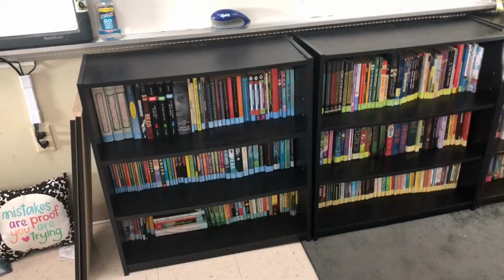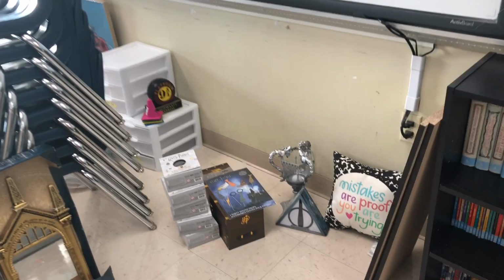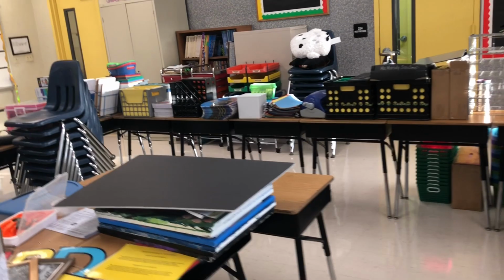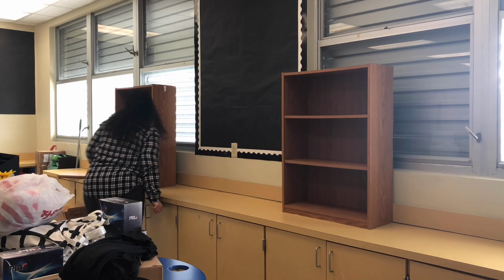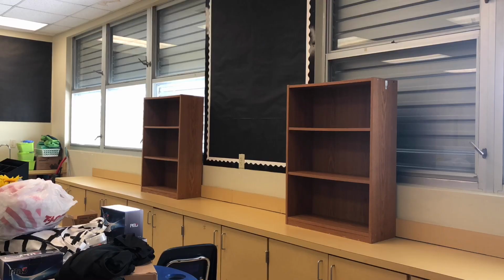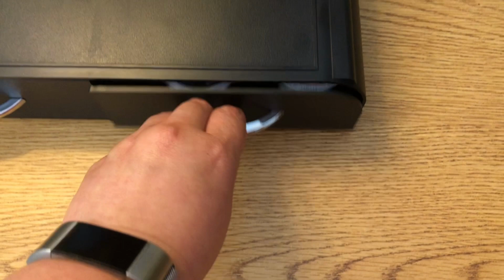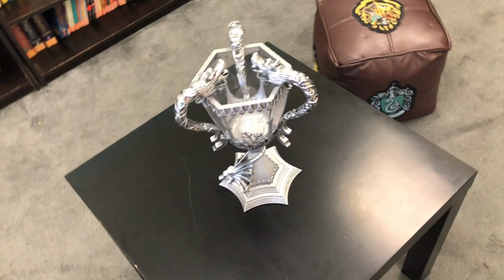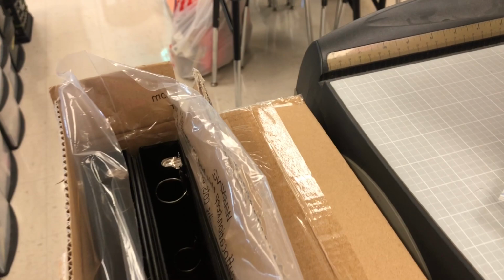Classroom Set-Up Day 7 | Teacher Vlog S2 E9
Hello! My name is Mariely Sanchez and I'm a 4th grade teacher in South Florida. My classroom set-up process continues along with going with a group of teachers to create a painting for our classrooms. *~* See below for more info *~*